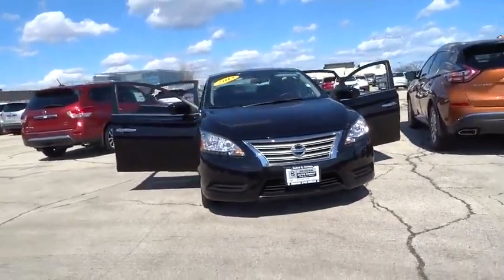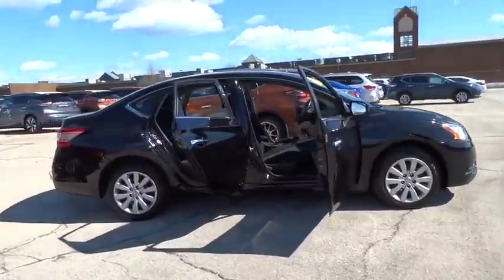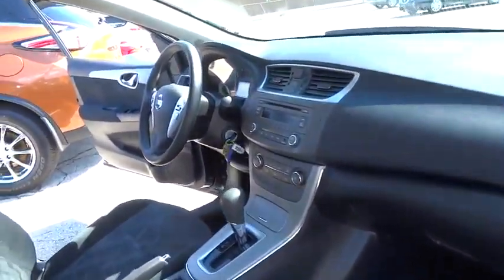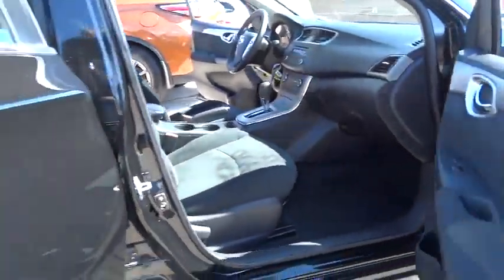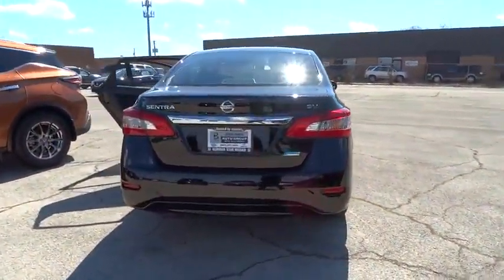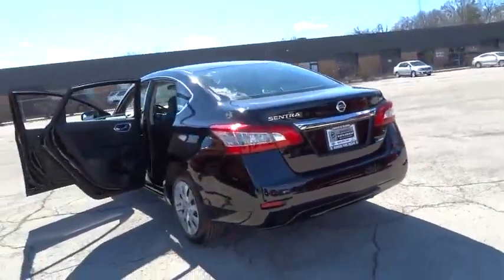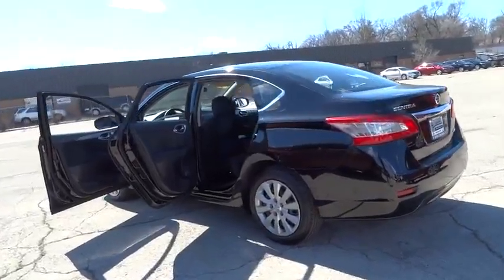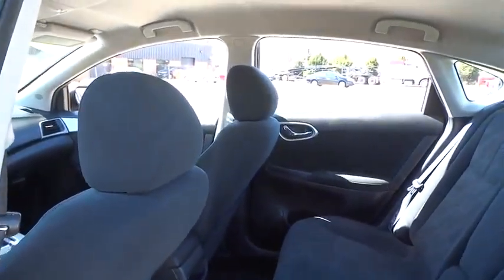2013 Nissan Sentra Skokie, Highland Park, Glenview, Chicago, Park Ridge, IL 23842A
2013 Nissan Sentra

Star Nissan
5757 W Touhy Ave

CVT with Xtronic. Car buying made easy! CHECK OUT THIS PRICE!! With a sale price this low it won't last long!  WE WANT YOUR TRADE-IN NO MATTER THE MILEAGE OR CONDITION NO ONE WILL GIVE YOU MORE! brbrThere are used cars, and then there are cars like this well-taken care of 2013 Nissan Sentra.  This luxury vehicle has it all, from a posh interior to a wealth of terrific amenities.  If you want a creampuff with style, this is it. It is nicely equipped with features such as CVT with Xtronic, 16 Steel Wheels w/Full Wheel Covers, 6 Speakers, ABS brakes, Air Conditioning, AM/FM radio, Brake assist, Bumpers: body-color, CD player, Driver door bin, Driver vanity mirror, Dual front impact airbags, Dual front side impact airbags, Electronic Stability Control, Front anti-roll bar, Front Bucket Seats, Front Center Armrest, Front reading lights, Front wheel independent suspension, Illuminated entry, Low tire pressure warning, MP3 decoder, Occupant sensing airbag, Outside temperature display, Overhead airbag, Overhead console, Panic alarm, Passenger door bin, Passenger vanity mirror, Power door mirrors, Power steering, Power windows, Premium Cloth Seat Trim, Radio data system, Radio: AM/FM/CD Audio System w/MP3/WMA Capability, Rear anti-roll bar, Rear seat center armrest, Rear window defroster, Remote keyless entry, Security system, Speed control, Speed-sensing steering, Split folding rear seat, Steering wheel mounted audio controls, Tachometer, Telescoping steering wheel, Tilt steering wheel, Traction control, Trip computer, and Variably intermittent wipers. Legendary toughness. At STAR Nissan, our team is committed to making your car buying experience easy, transparent and hassle-free. We do it your way! Call, email, text us or simply stop by today! Text STN23842A to 639227 to opt-in to receive more information.